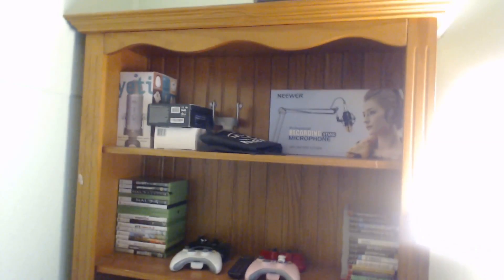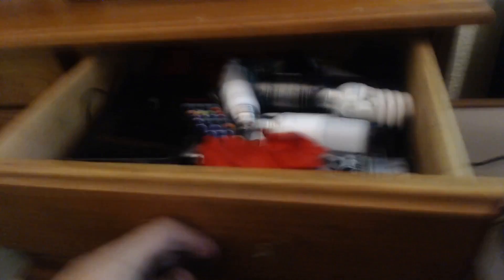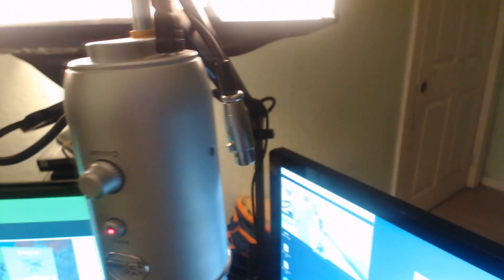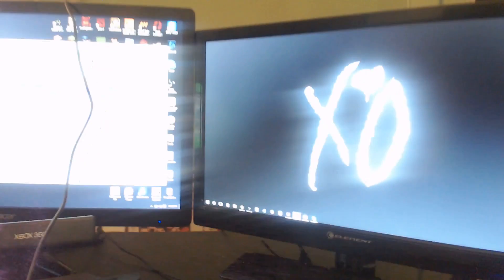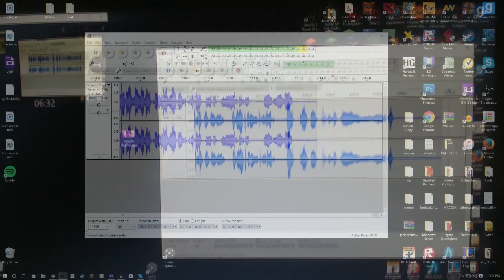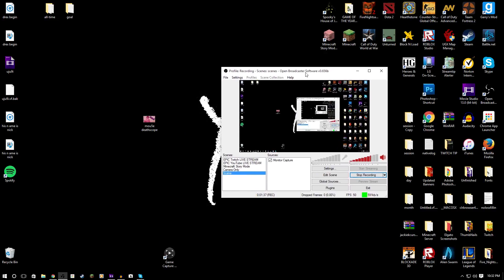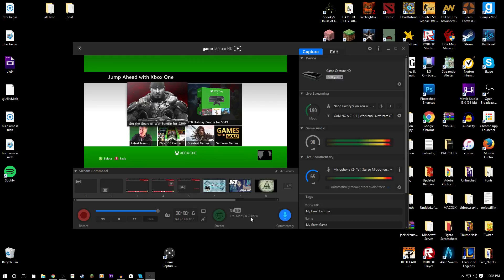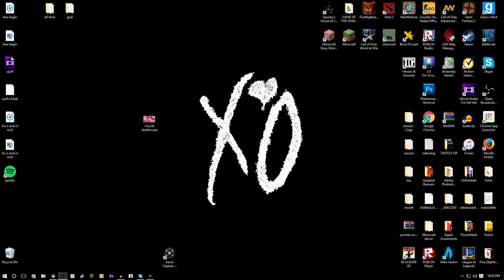CRAPIEST GAMING SETUP VIDEO EVER!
On this link below is my gaming setup list :) Enjoy

GO FOLLW ME ON WHATEVER!
If you would Like to Give Donations. Thanks If You Tiped!